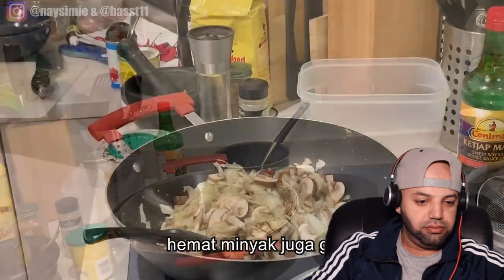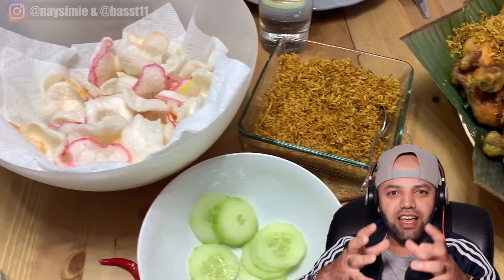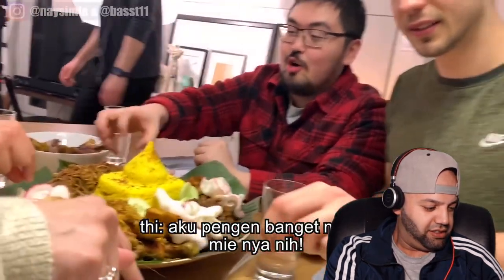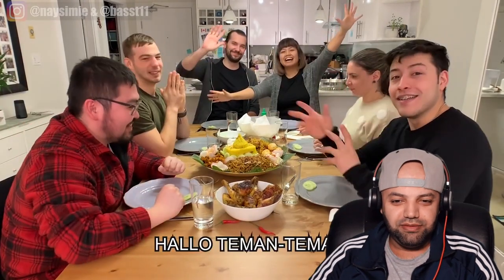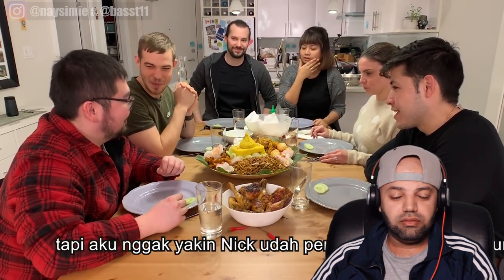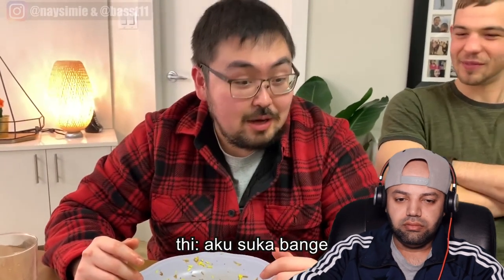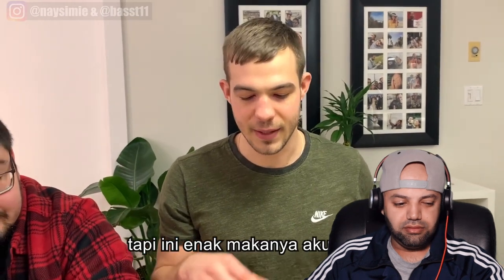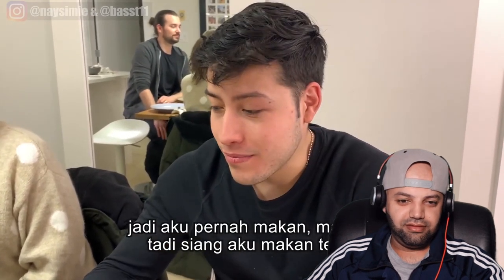SENSASI NASI TUMPENG: MEREKA SEHEBOH DAN SEKALAP INI DONK! 😱🤣 - Reaction